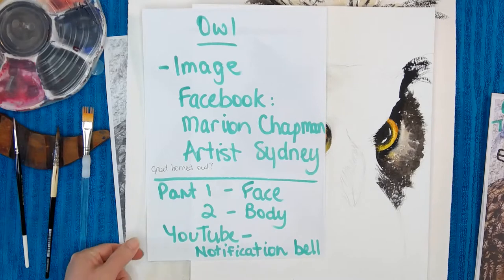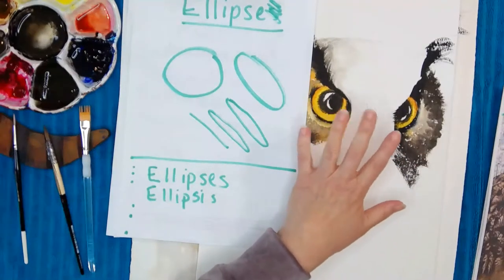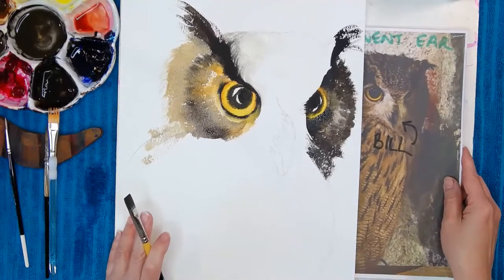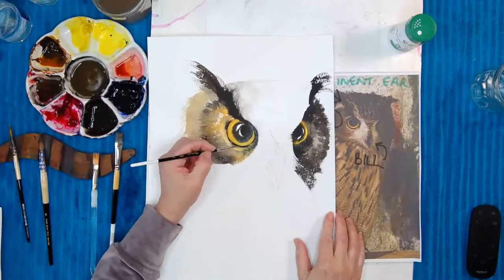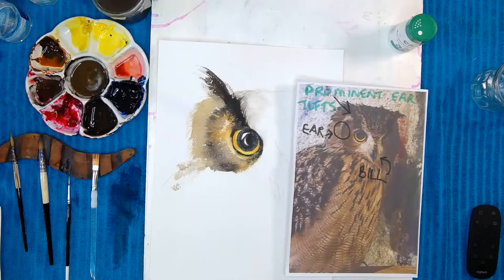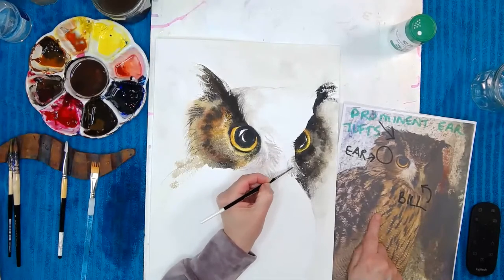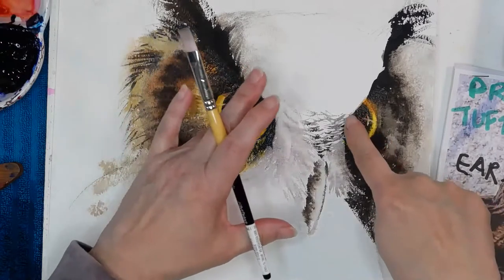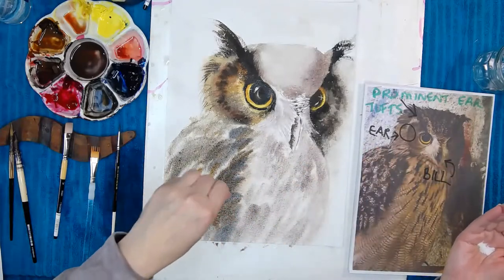Owl: How to paint Eagle owl body feathers & adding salt for texture FULL LIVE TUTORIAL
You're welcome to use my image as your source of inspiration.
This is part 3 of a 3 part tutorial. You can find the next in this series here:

Supplies you'll need to paint along: colours include burnt sienna, ultramarine blue, and maybe some yellow, such as aureolin yellow, watercolour paper brushes, and salt. I'll be using table salt.

This morning, we will finish the owl's head and paint the owl's body with large washes and salt. The body will take no time at all. We've done all the hard work last week. Now we get to relax and play with large washes.